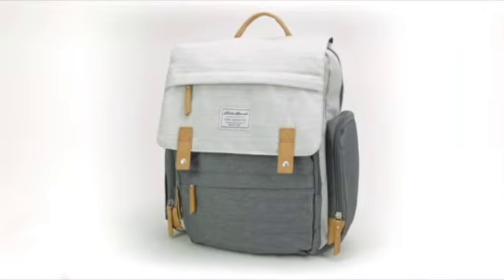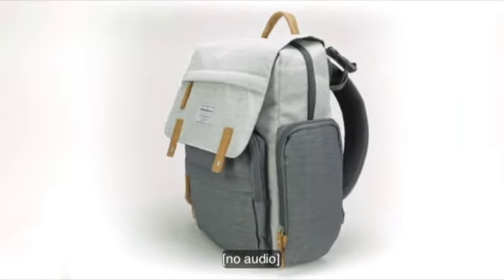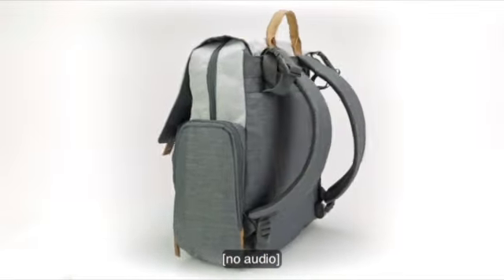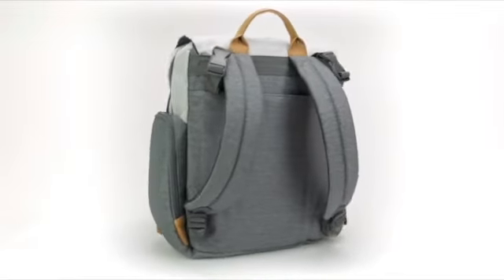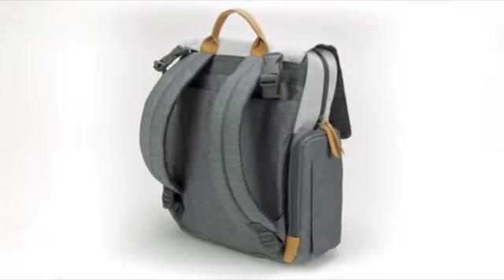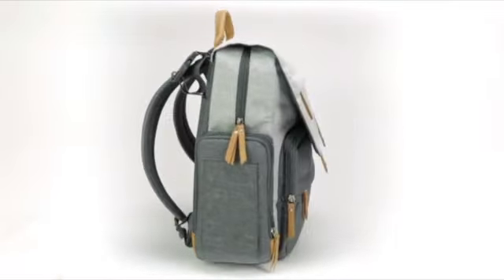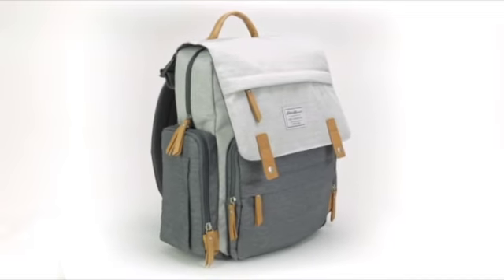What's in my Diaper Bag For A Newborn | Diaper Bag Essentials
This video is a What’s in my Bag (Diaper Bag). What are my essential items I need when taking baby out with me.

Diaper Bag: Eddie Bauer Cascade Back Pack can be purchased from Target.

Earth’s Best is the formula featured in this video which Can be purchased at Target and select Kroger/Metro Market

Punkin Butt Teething Oil - 1 oz - 100% Natural Teething Relief for Babies - Proprietary Blend Includes Chamomile, Sunflower, Peppermint, and Clove Oil - Baby Teething Relief with No Added Chemicals